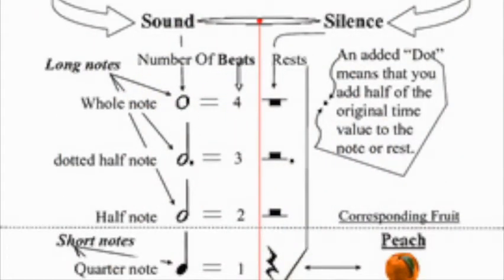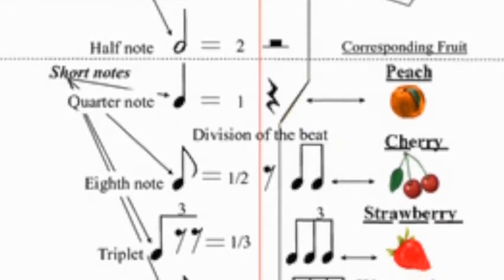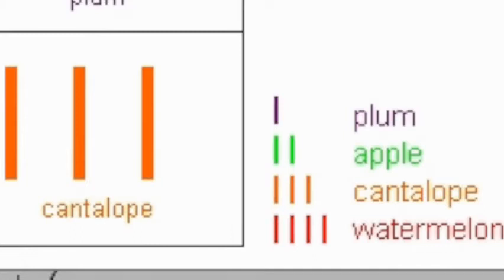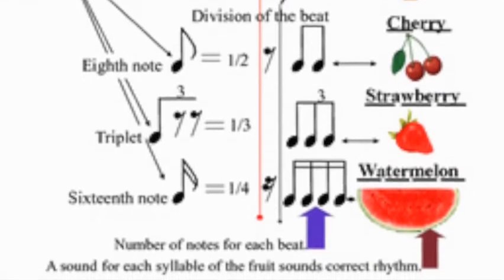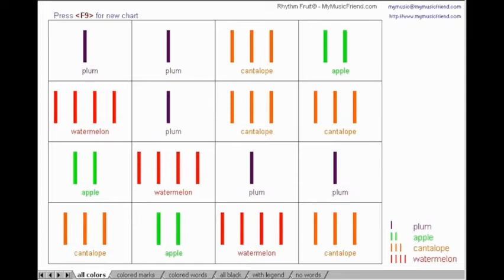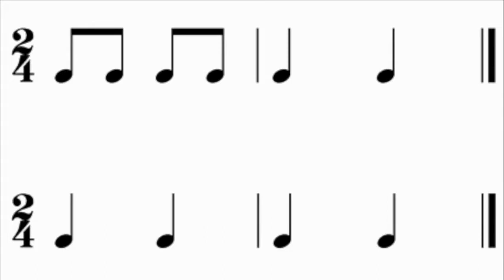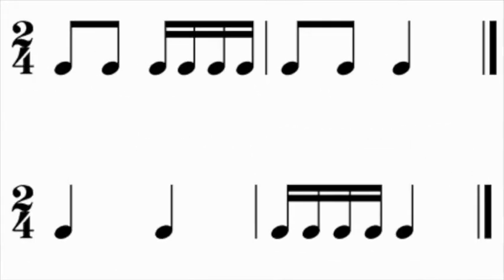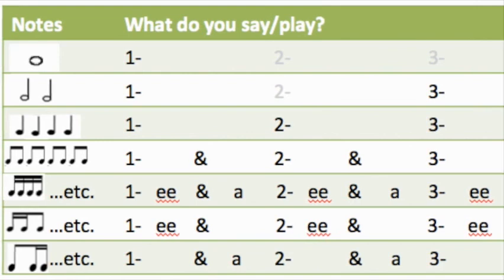All Things Rhythm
All Things Rhythm with Mr. Skinner (West Blvd)